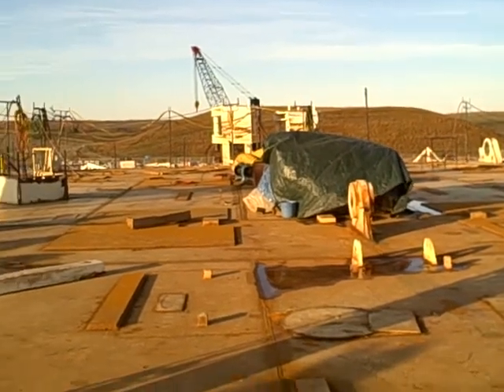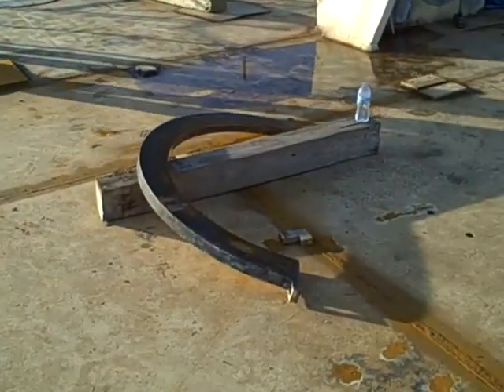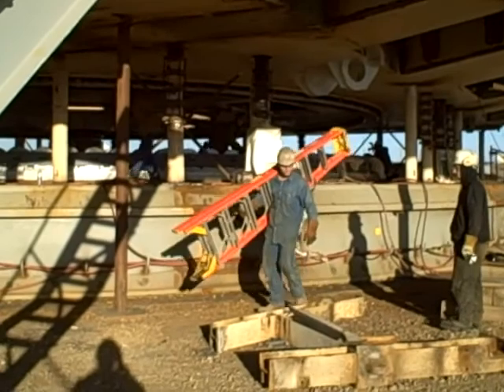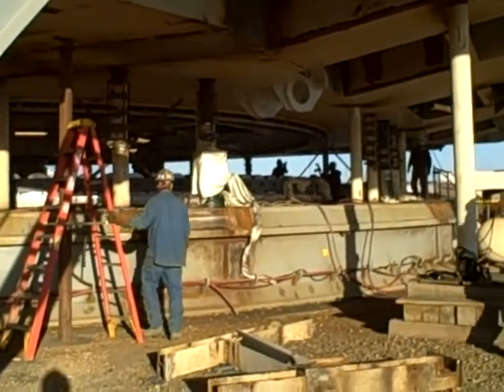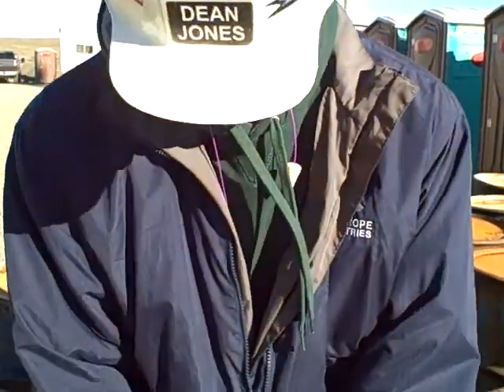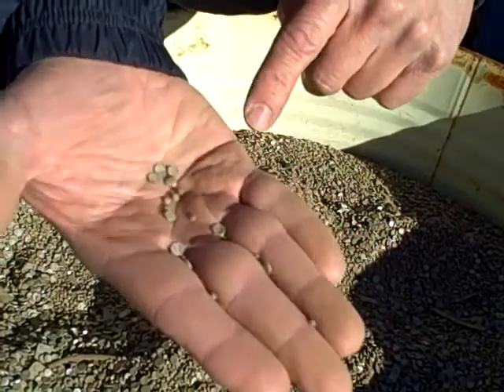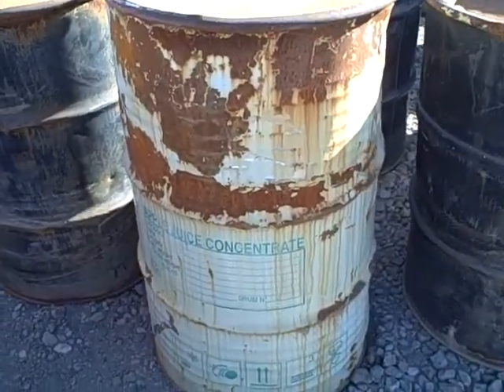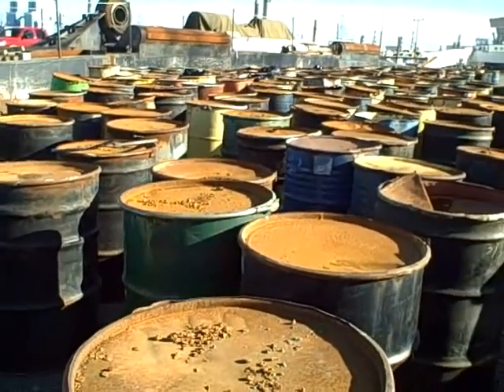Lowering revolving frame onto dragline tub at Freedom Mine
Major milestone in dragline construction on October 19, 2010. The revolving frame is being lowered onto the tub.